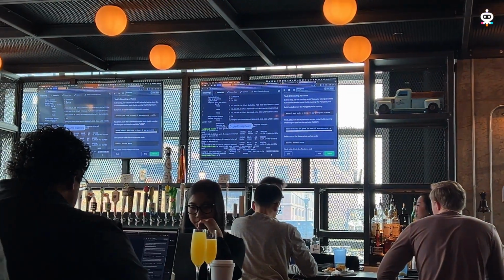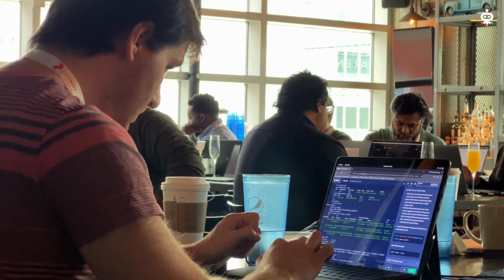Live Workshop with Portworx by Pure Storage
In this video, we chat with Eric Shanks, Principal Technical Marketing Manager about how Portworx used Instruqt hands-on labs for their live workshop at Kubecon 2023 in Chicago.

Instruqt is a hands-on virtual IT lab. We help software companies drive engagement with an easy-to-deploy and scalable platform to showcase their software on real technology and real environment. With a browser-based private sandbox environment, showing how your product adds value in real life has never been easier or faster!